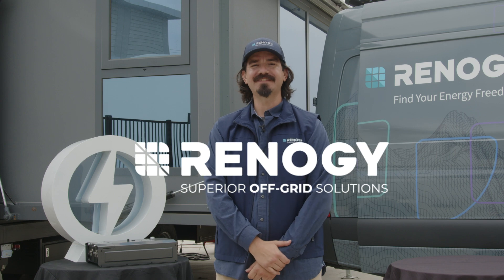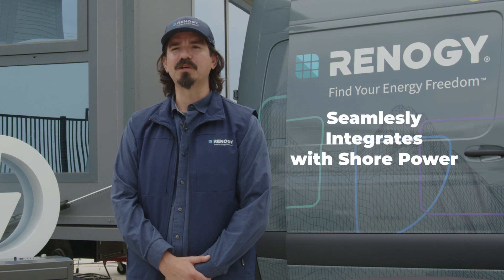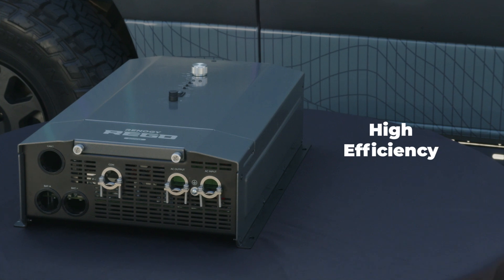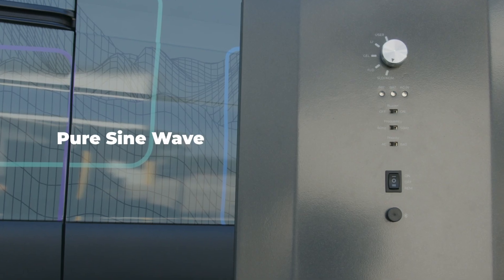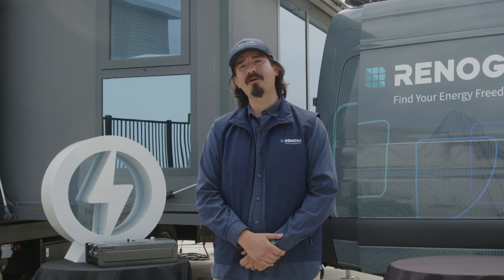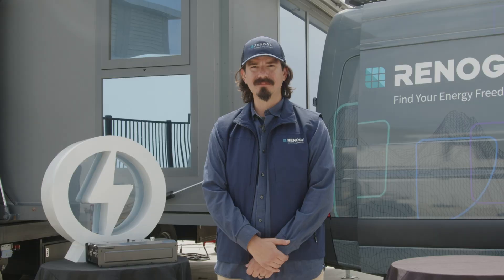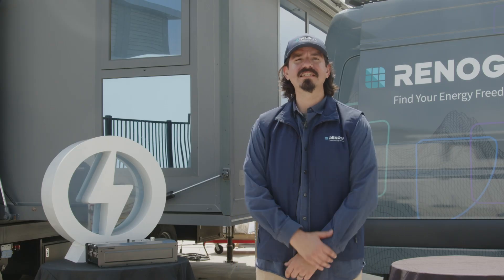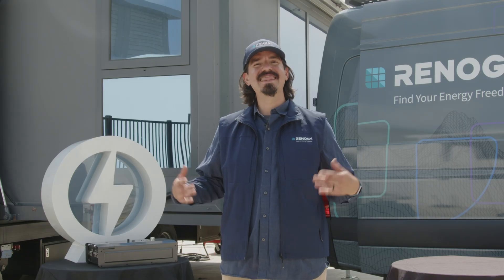Introducing Renogy 3000W 12V Pure Sine Wave High Frequency Split-phase Inverter Charger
Introduce the Renogy 3000W 12V Pure Sine Wave High Frequency Inverter Charger with Split-phase Design - the only compact, lightweight, and ultra-quiet power solution designed for high-end RV enthusiasts who demand excellence. With remarkable efficiency and minimal noise, it's your ideal companion for off-grid adventures. ⚡☀️

-High-frequency inverters feature lightweight design and minimal noise.
-Split phase output is only available by split phase AC input.
-Output of up to 6000W in grid-connected scenarios.
-Quality pure sine wave delivers consistent, smooth power.
-Built-in BT makes it compatible with Renogy ONE M1 & Core.

Ready for every adventure with Renogy. 🌍